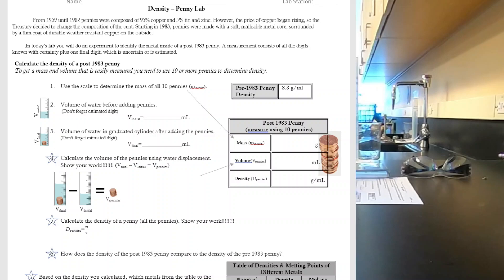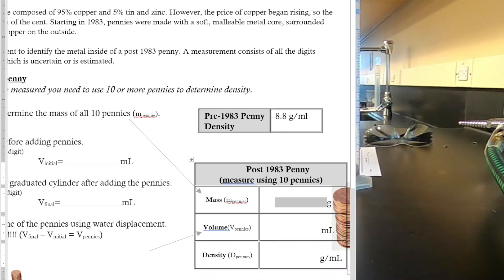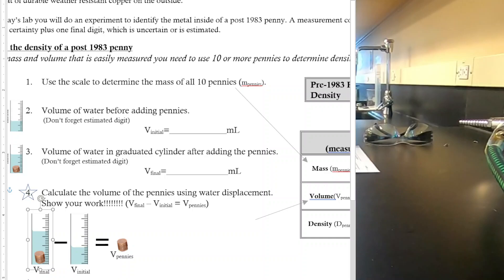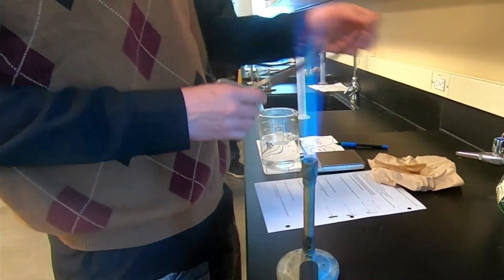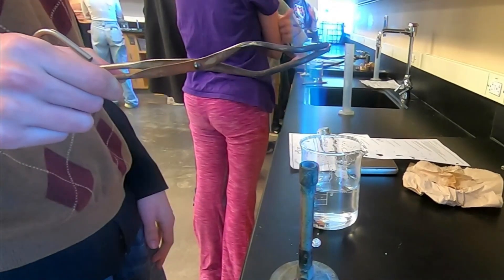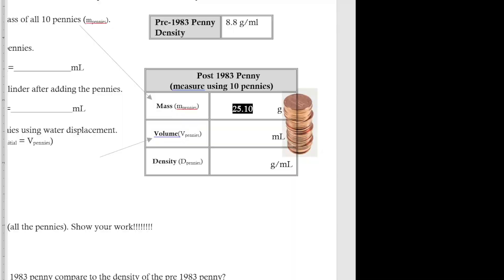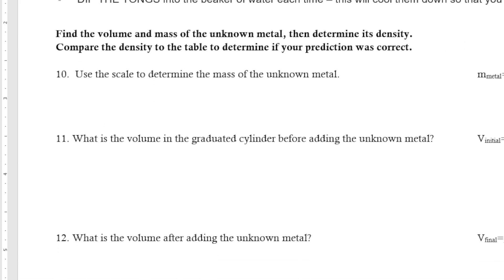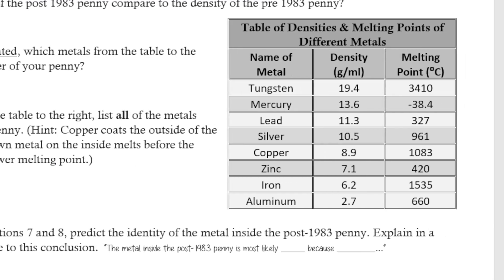Density - Penny Lab